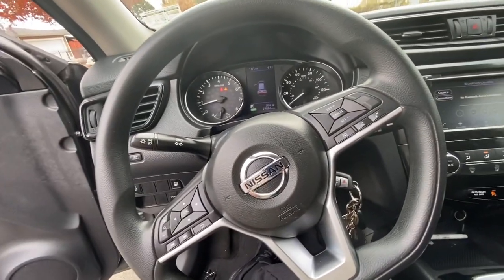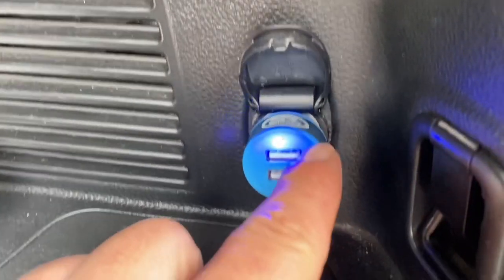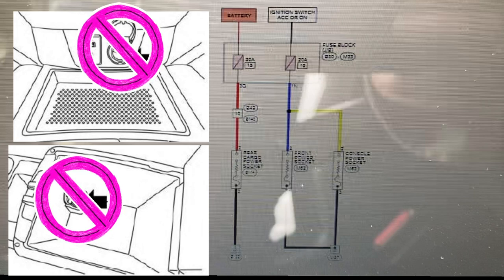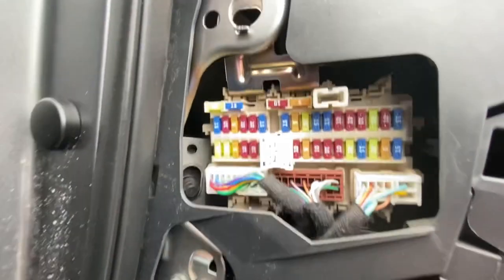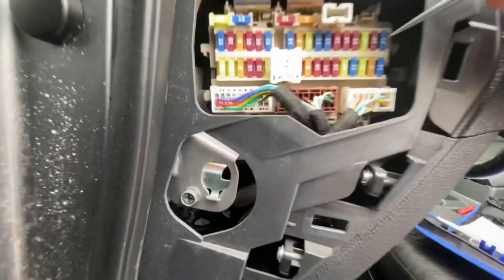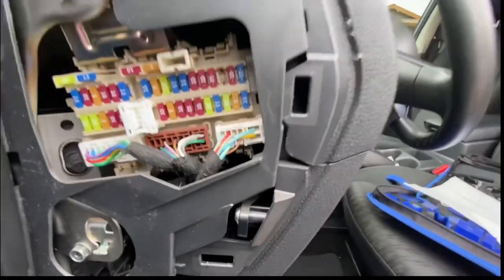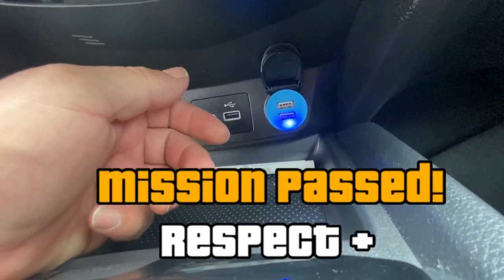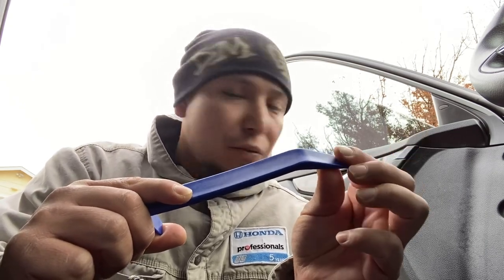HOW to fix cigarette lighter/power socket on 2018 Nissan Rogue 🔥🔥